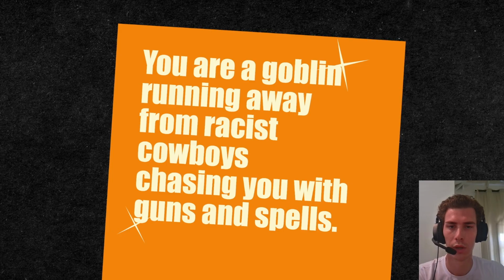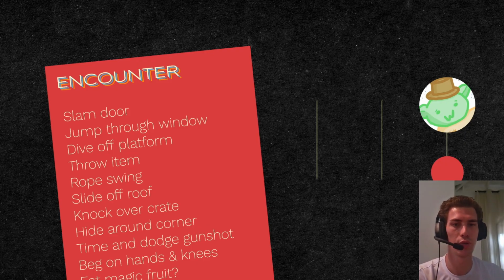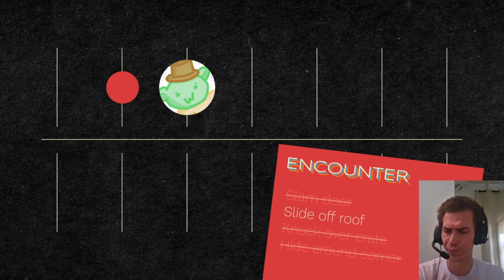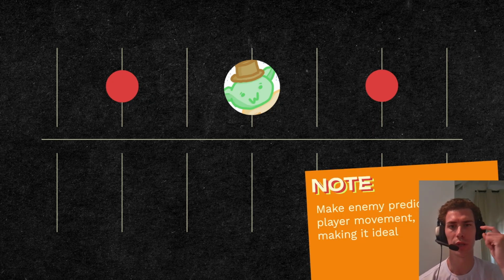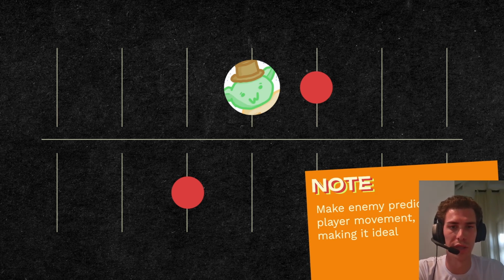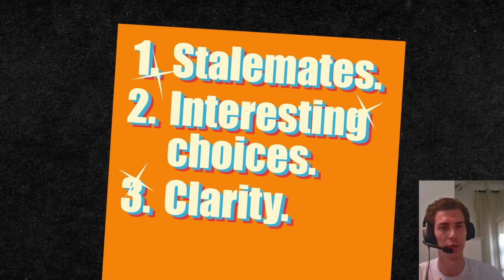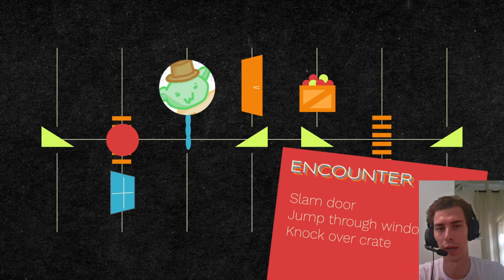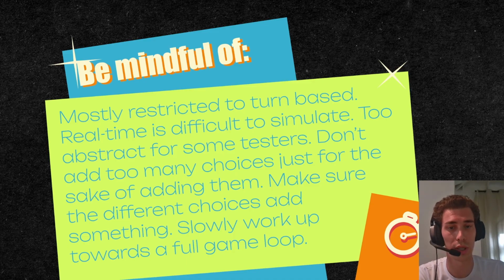ⁱ ᵗᵃˡᵏ ᵃᵇᵒᵘᵗ ᵗʰᵉ ᵖᵃᵖᵉʳ ᵖʳᵒᵗᵒᵗʸᵖⁱⁿᵍ ᵖʳᵒᶜᵉˢˢ ᶠᵒʳ ᵛⁱᵈᵉᵒ ᵍᵃᵐᵉˢ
This is a talk about the paper prototyping process for video games. Where I use the game I'm currently working on, Gunless Goblin, as an example and give you a guideline for how to think about paper prototyping.

Chapters:
0:00 Intro
0:14 Recap
0:53 Start of prototyping
2:13 1st Stalemate
2:46 2nd Stalemate
3:10 Coming up with mechanics
4:10 Revising the prototype
5:00 Speed Design explanation
5:35 Interesting choice moment
6:28 3rd Stalemate
6:45 Change enemy behaviour
7:10 Adding depth to a mechanic
7:50 4th Stalemate
8:20 Not the worst stalemate
8:45 Another addition
8:55 1. Stalemates
10:05 2. Interesting choices
10:31 3. Clarity
11:00 Adding too much
12:20 Distilling it down
12:30 Use your inspirations
12:43 Keep in mind:
14:46 Coming up